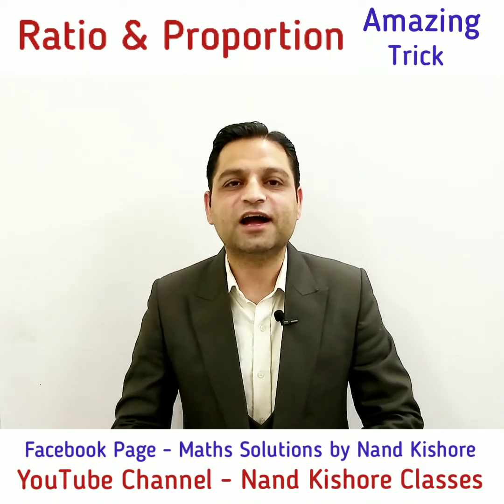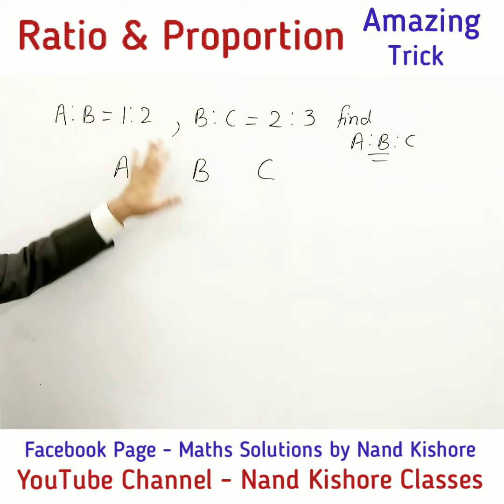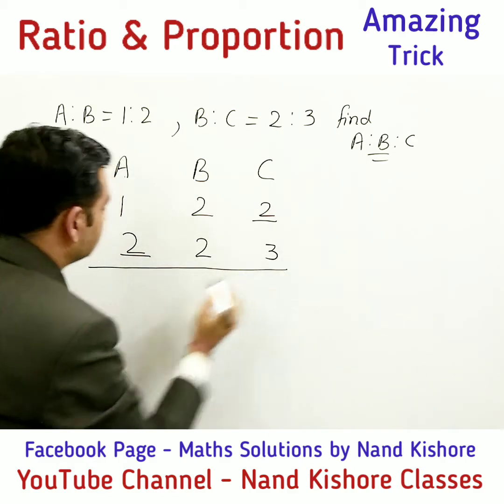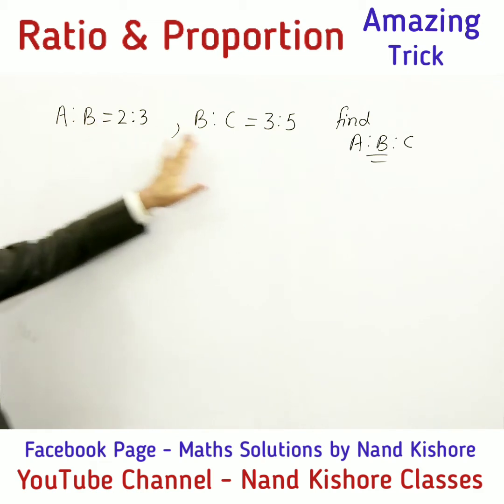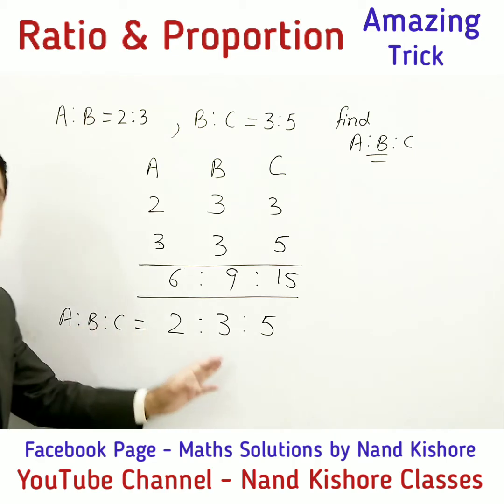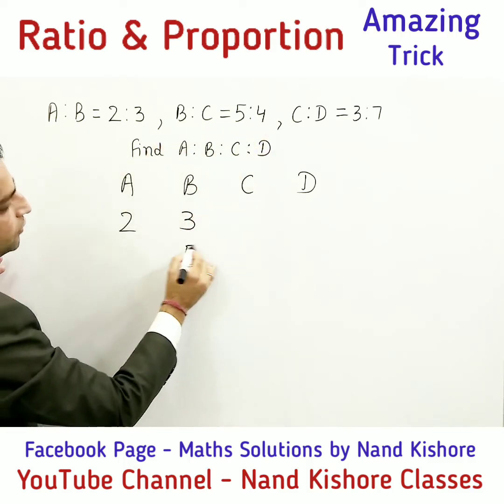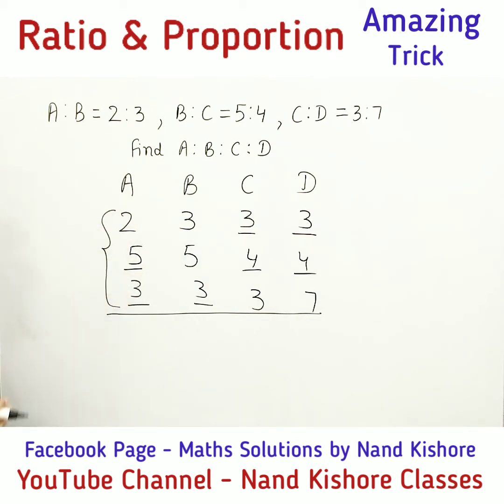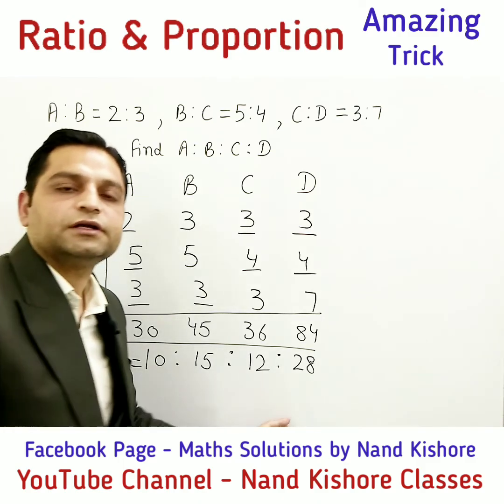Ratio and Proportion - Amazing Shortcut Trick Find A:B:C and A:B:C:D easily - Competitive Exams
In this Lecture, amazing trick to find A:B:C and A:B:C:D is explained which is very helpful in competitive exams.